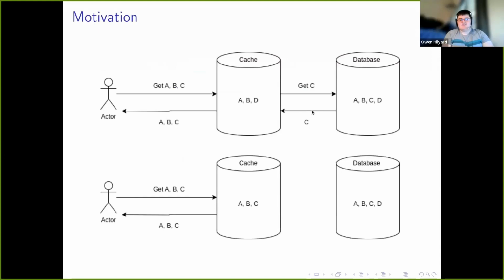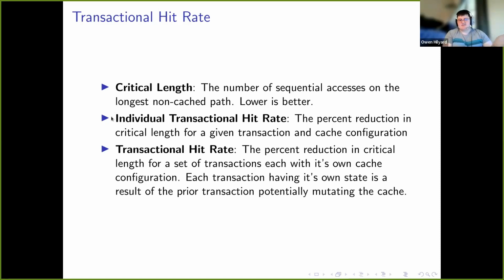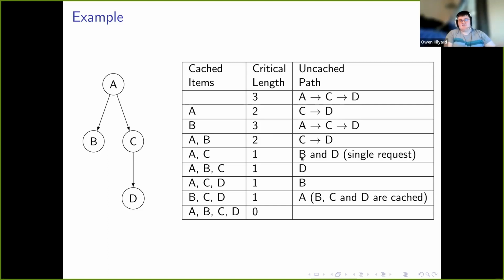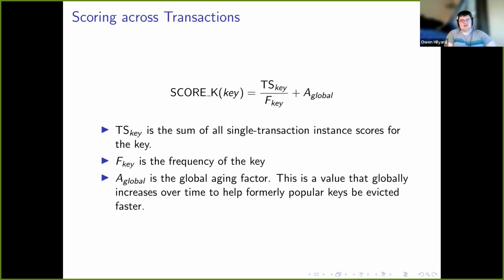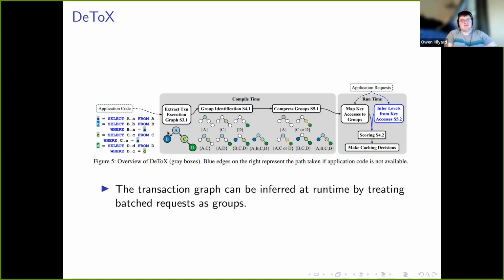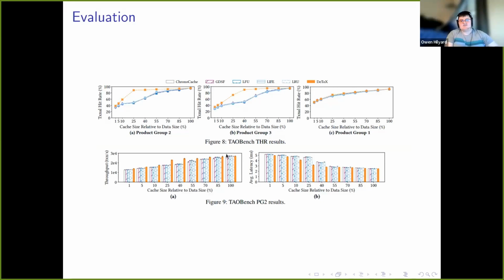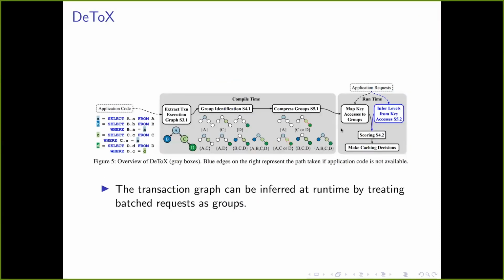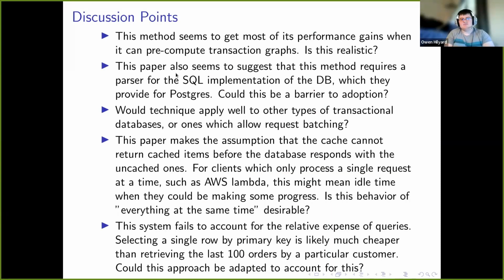Paper #144. Take Out the TraChe: Maximizing (Tra)nsactional Ca(che) Hit Rate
Authors: Audrey Cheng, David Chu, Terrance Li, Jason Chan, Natacha Crooks, Joseph M. Hellerstein, Ion Stoica

What: Object hit rate does not matter if transactions still touch non-cached objects.